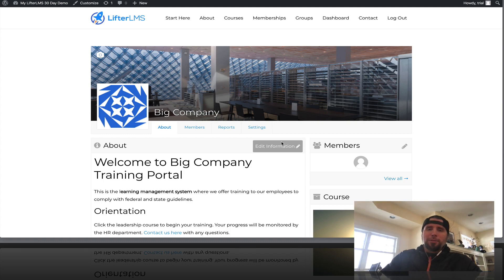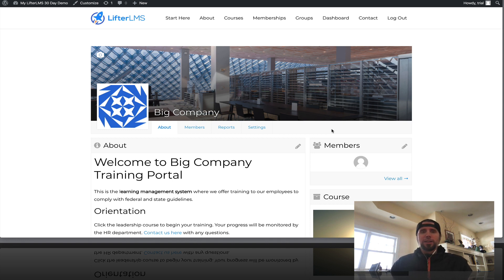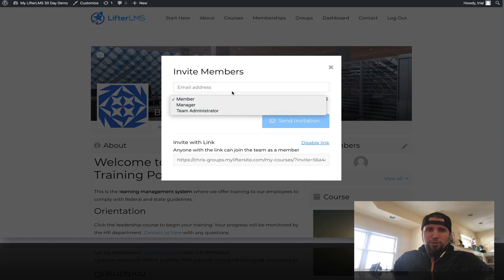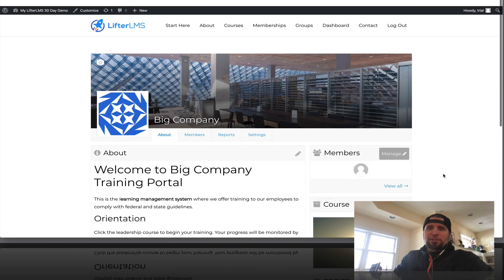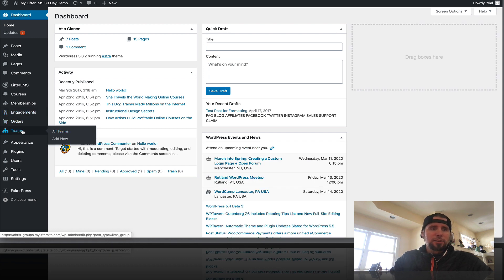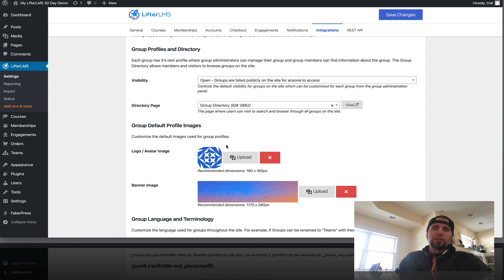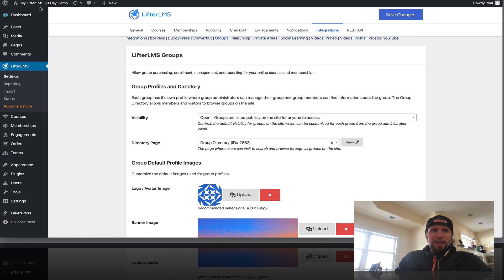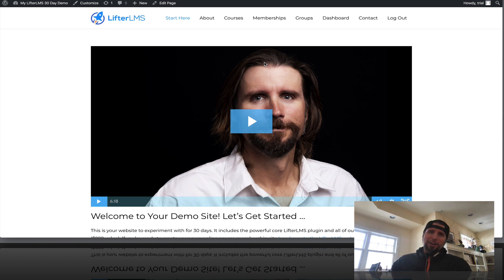How to Sell Online Courses into Groups with a WordPress LMS Plugin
Why not sell your online course into companies instead of just to individuals? This is a quick demo of the powerful LifterLMS Groups add

Here's an article that goes over the groups opportunity and how to think about it for your online course, training based membership site or coaching business

LifterLMS is the best WordPress LMS. LMS stands for Learning Management System. You can use it to offer online courses, build a membership website, or start a coaching business.